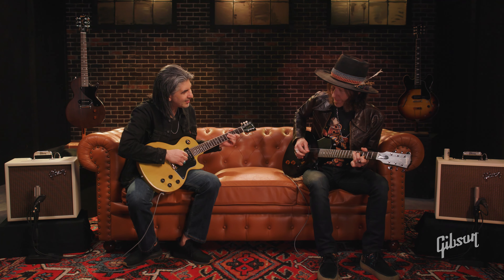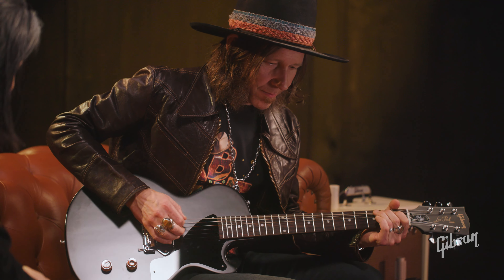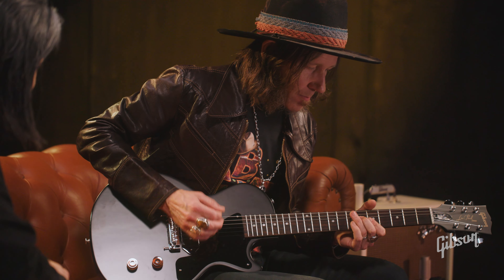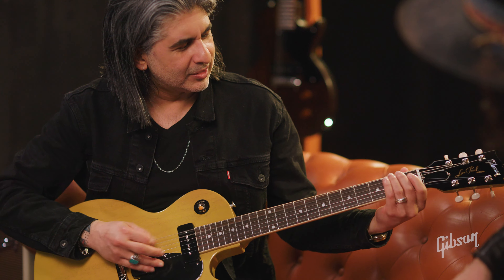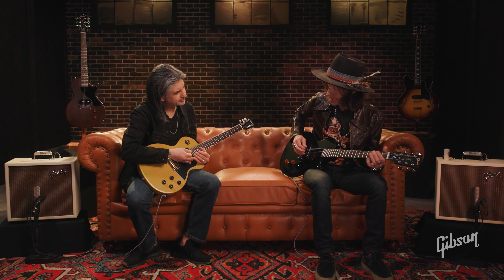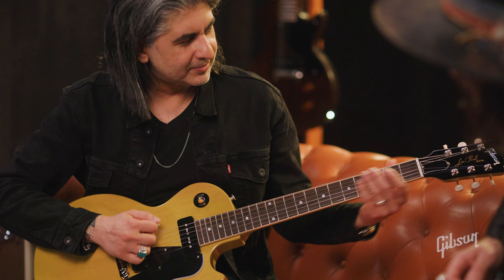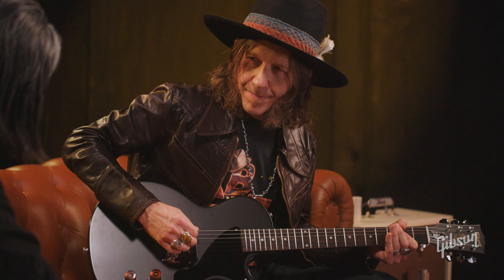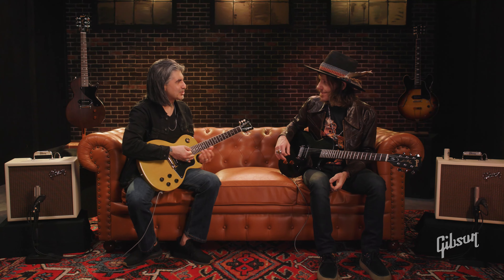Why Charlie Starr Loves P-90 Pickups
Watch Blackberry Smoke frontman, and guitarist Charlie Starr tell us why he loves his P-90 Les Paul Junior and enjoy this southern rock jam lesson.

▶ Get YOUR Charlie Starr Les Paul Jr signature model. Available in STRICTLY limited quantities, only 250 will be made in each color
Charlie and Dinesh are playing Gibson Dual Falcon 20 2x10 Combo amps

Watch Blackberry Smoke frontman, and guitarist Charlie Starr show us the difference between Country-style guitar and Southern-Rock-infused licks and show us how to play some really great Southern Rock/Blues licks!

In this excerpt from the Charlie Starr tone masterclass, Gibson Gear Guide Host Dinesh Lekhraj enjoys a Southern Rock jam with the @blackberrysmoke  frontman! In this jam session and Les Paul Junior tone tips tutorial, Charlie Starr breaks down his approach to writing rock licks with a southern twist and how they differ from country-style riffs and licks. Watch as he riffs off the classic turnaround from G to D and demonstrates his signature Southern rock guitar techniques.

Watch as Charlie reveals his love for single pickup guitars, particularly the powerful P90s, and how they contribute to his distinct Southern twist on rock n’ roll. Learn about the nuances of playing with these pickups, from bending notes to achieving varied tones just by adjusting the tone knob and picking positions and watch as he uses his brand new for 2024 Gibson Charlie Starr Les Paul™ Junior signature guitar.

Learn a bit more about Charlie's signature guitar playing techniques and sound and get an insider look at how he shapes his music with those "tiny inflections" that make all the difference. Whether you're a guitarist looking for inspiration on how to break out of that classic blues guitar sound or a Southern Rock enthusiast who wants to learn some licks from the Southern Rock icon, this video is packed with valuable insights and great music from one of the most exciting guitars players today.

Learn to play with Gibson App - Interactive Lessons with Real-Time Feedback, New Songs Added Every Week, a Digital Amp (iOS only), and Personal Guides from the Best Guitarists in the World

Video Production by Bolo Brothers Creative